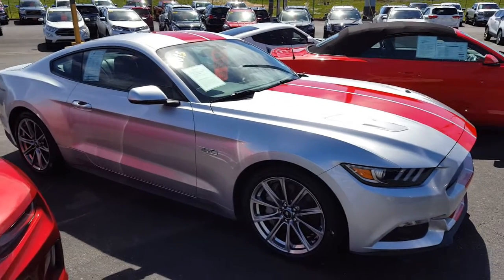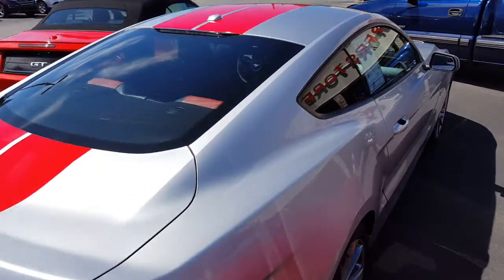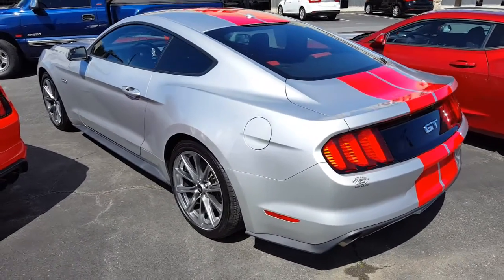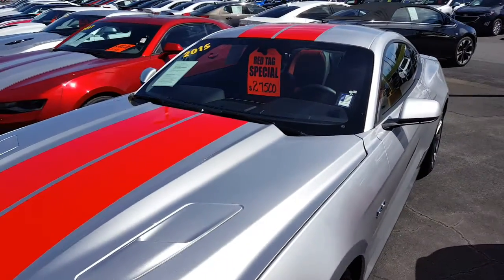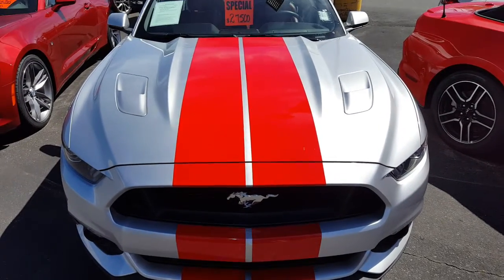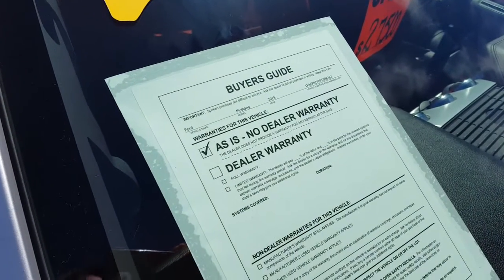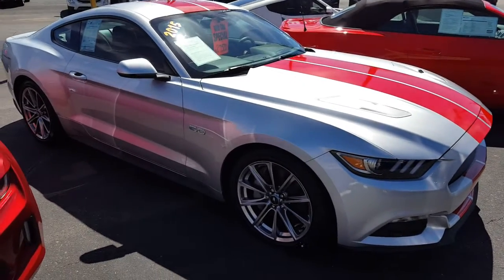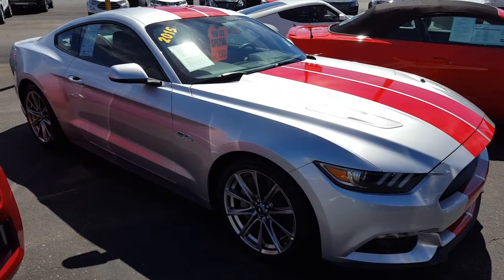2015 Ford Mustang GT